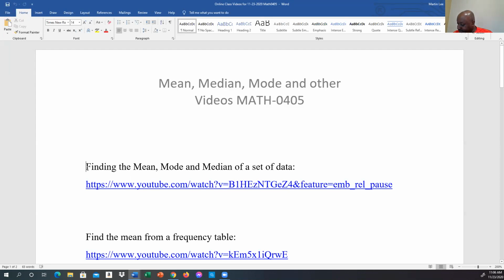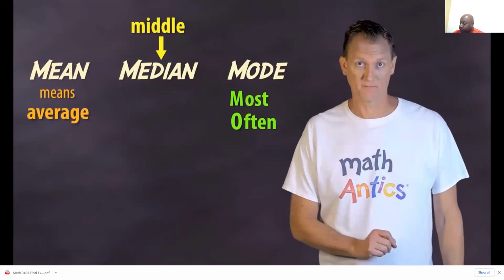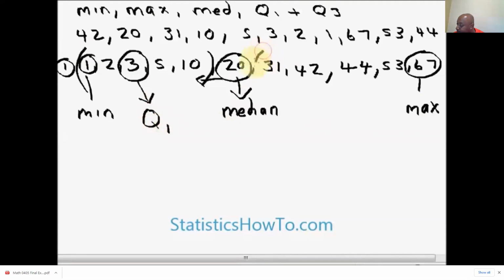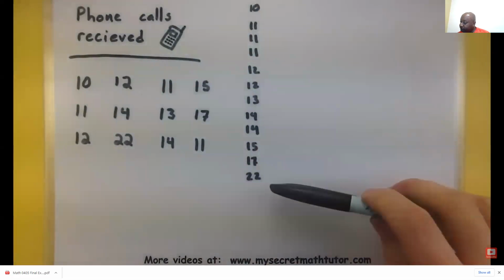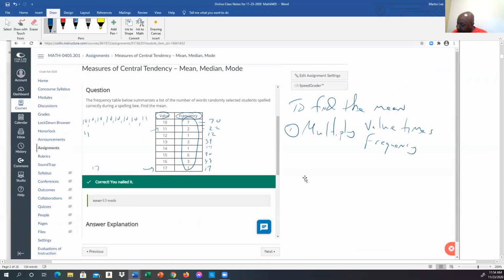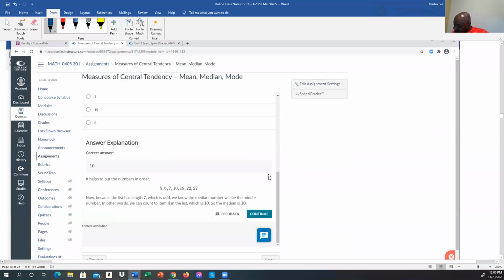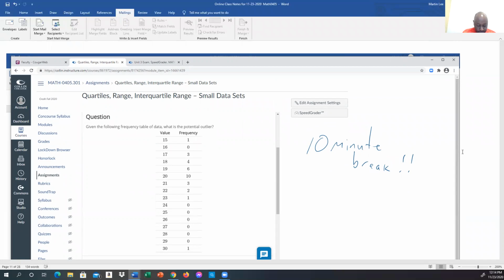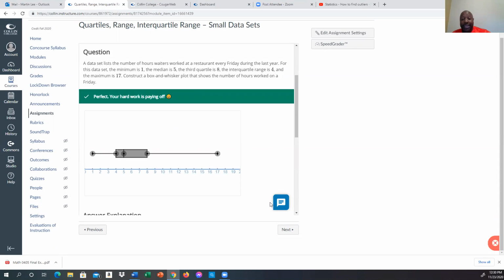1st VIDEO - Math0405 online class - Mon. Nov. 23, 2020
This video covers Mean, Median (Q2), Mode;
the Five-Number Summary (Minimum, First Quartile (Q1), Q2, Third Quartile (Q3), Maximum);
Interquartile Range (Q3 - Q1); and Box-and-Whisker Plot